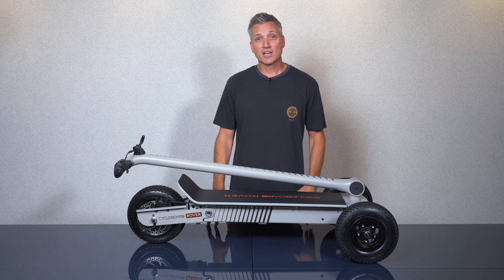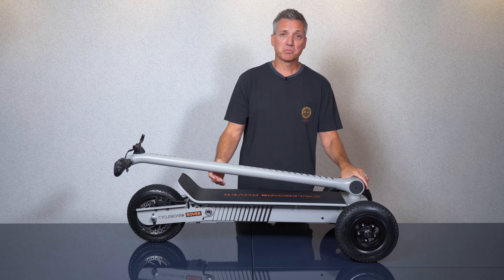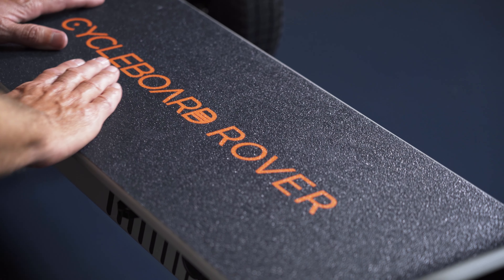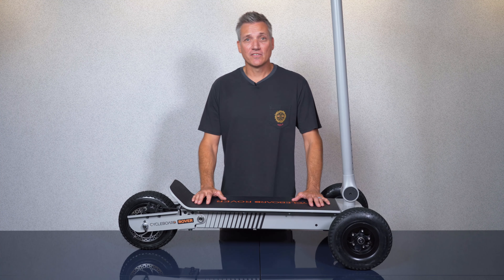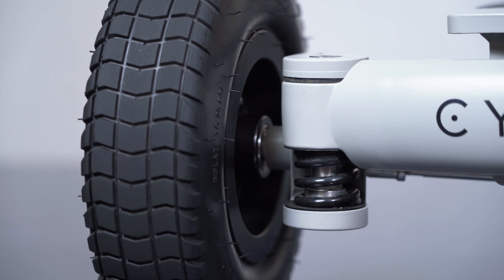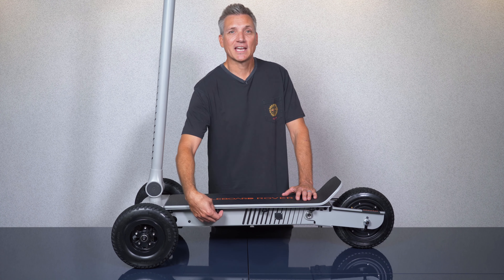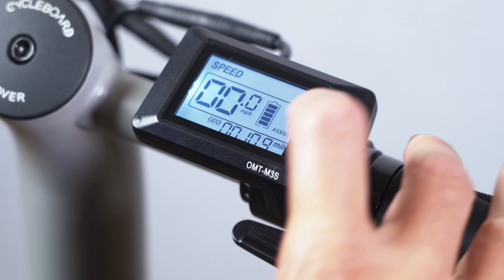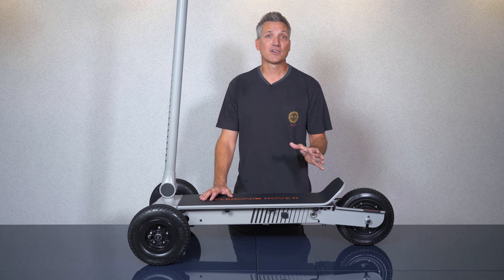Product Overview - Rover